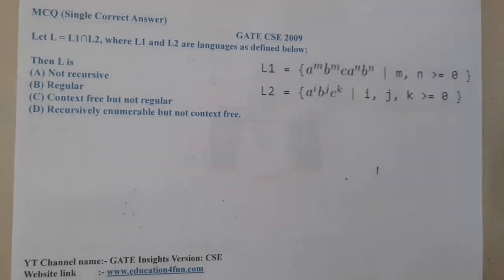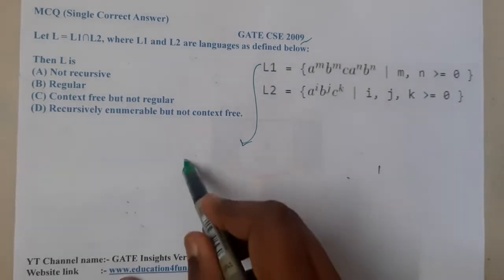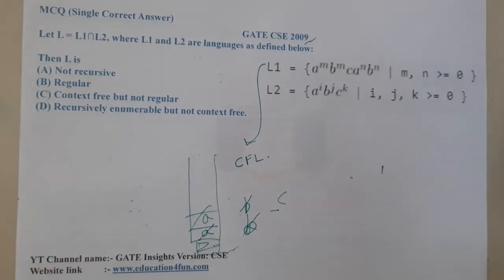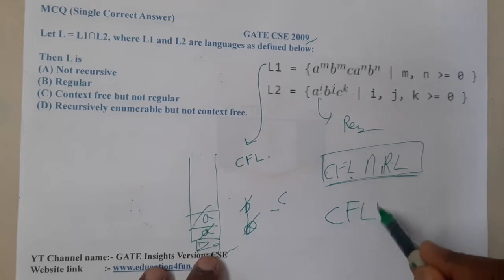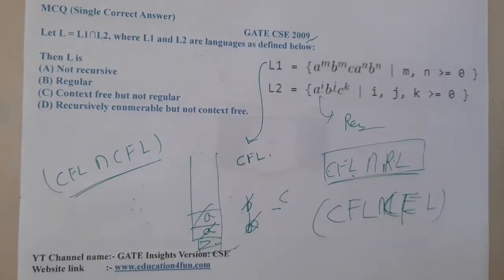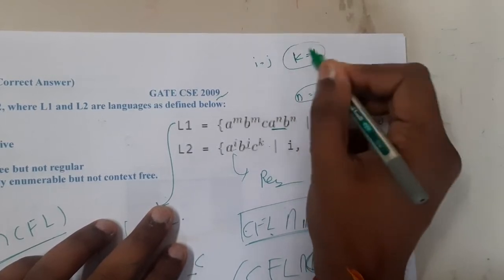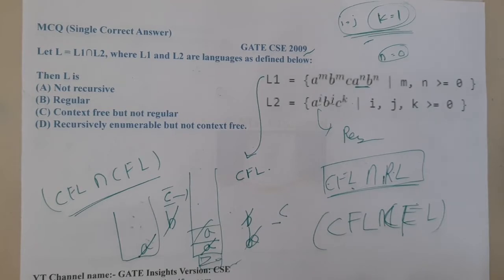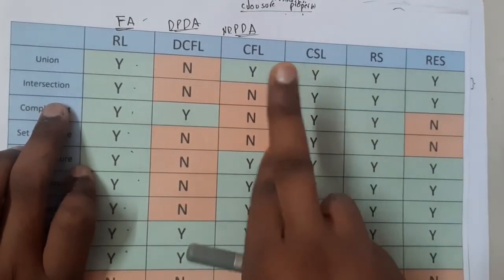GATE CSE 2009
Let L = L1∩L2, where L1 and L2 are languages as defined below:

Then L is(A) Not recursive(B) Regular(C) Context free but not regular(D) Recursively enumerable but not context free.